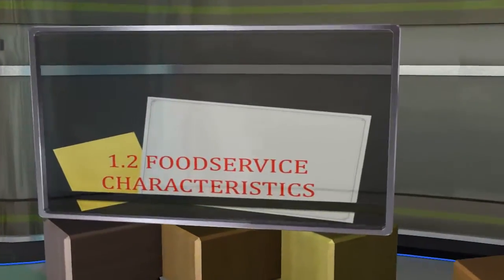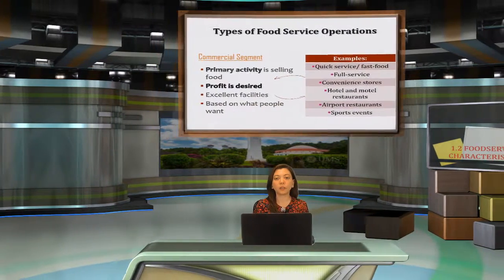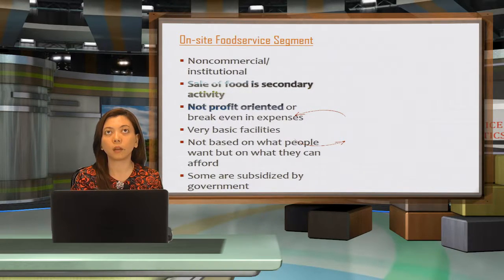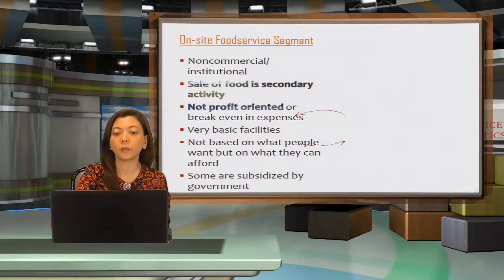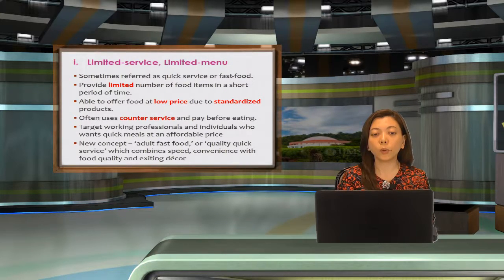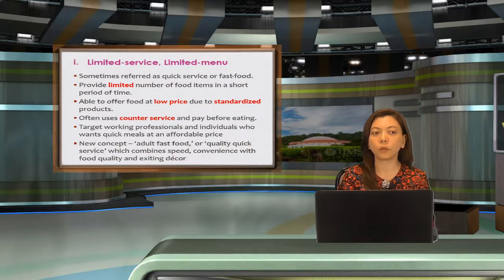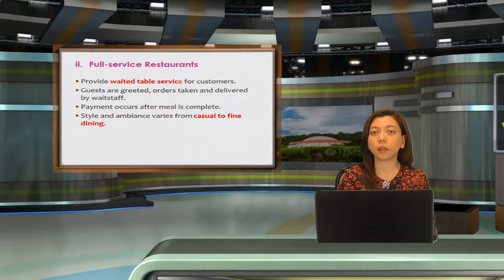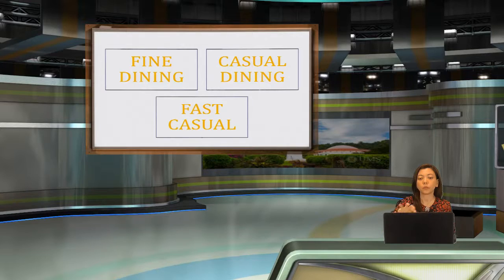WEEK 1.2 Food service characteristics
Topic: Introduction to food service